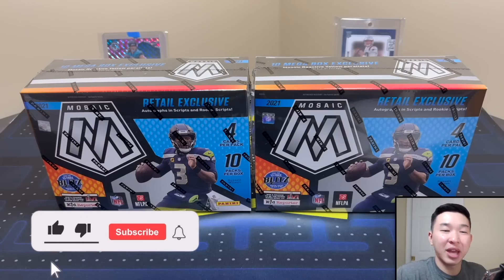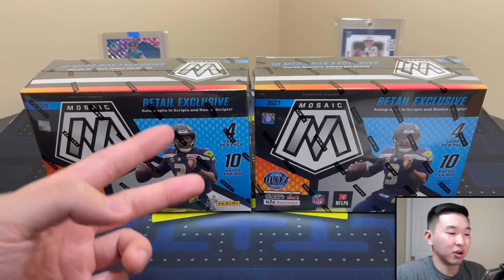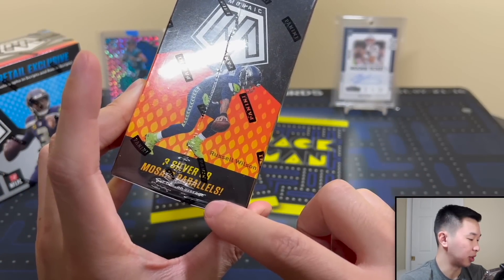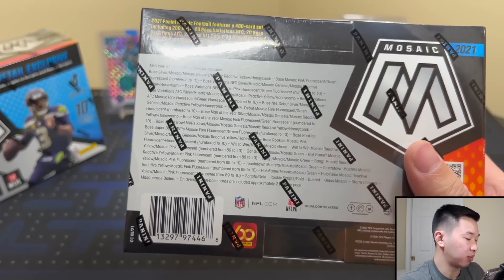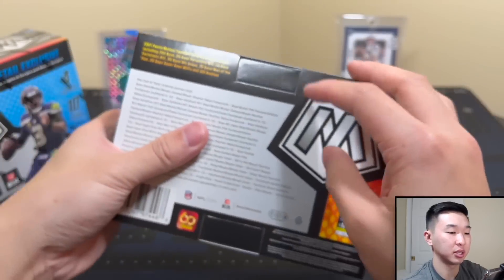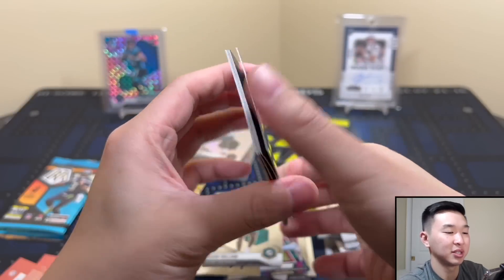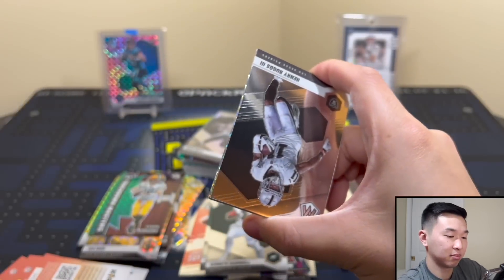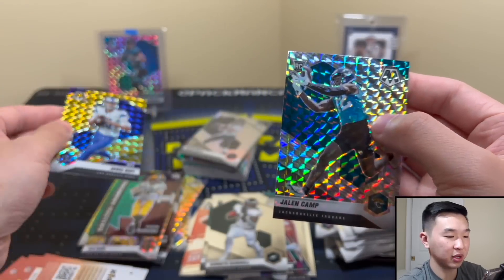CHASE RARE FLUORESCENTS, GENESIS, & HONEYCOMBS! | 2021 Panini Mosaic Football Retail Mega Box Review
I am opening two retail mega boxes (Target) of 2021 Panini Mosaic Football for our next sports card pack opening/product review! These boxes have an SRP of $50 but resell in the $80 range. Every box contains 10 4-card packs. Expect 10 exclusive yellow reactive parallels and 3 silver/mosaic parallels per box. This product comes with chances at pulling chrome rookies & stars from several base sets, exclusive parallels (yellow reactive, pink fluorescent, green fluorescent, genesis), ultra-rare case-hit inserts (Busted, Glass Mosaic, Masquerade Ballers, Storm Chasers), Rookie Scripts gold autos, new SP Honeycomb Prizms, autographs of Trevor Lawrence, Ja'Marr Chase, Zach Wilson, Trey Lance, Justin Fields, & Mac Jones, and more! Compared to the other football products Panini releases, this is a low-end set. You can get these boxes for yourself from retail stores, your local sports card hobby shops, and online retailers/sellers. Overall, I would rate this product a 7.25/10. Good luck if you try one for yourself!

I am giving away all the cards from our Pack Madness series and a hobby box of the winning product to multiple lucky winners! Here are the steps to enter:

1.) Like this video
3.) Follow me on Whatnot (Username: Packman. Use this link to sign up (free) and get $10 in free credit!)
4.) Be present in my Whatnot live stream, with your account set up, when the free items are being given away (Stream will be on 4/9 @ 8:00 PM EST. I’ll post reminders on IG & Whatnot followers will get a notification)

I’ll have various football and basketball retail products, free giveaways, random NBA basketball trading card hobby pack openings, episodes of Packs In Paradise, 2021 Panini Playbook Football, 2021 Prizm Football, 2021 Limited Football, 2021 Phoenix Football, 2021 Donruss Optic Football, 2021 Encased Football, 2022 Prizm Draft Picks FB, 2020-21 Panini Contenders Optic Basketball Asia Tmall, 2021-22 Prizm Draft Picks, 2021-22 Impeccable, 21-22 Noir, 21-22 Donruss (Choice & Retail Blasters), 21-22 Origins, 21-22 Contenders, repack reviews, spending challenges at card shows, some big mail days, beginner collector tutorials/how-to's, my thoughts on sports card investors / investing, and much more in the near future! I buy all my boxes from Panini Direct (their site & app), my LCS (local card shop), and online retailers/sellers.